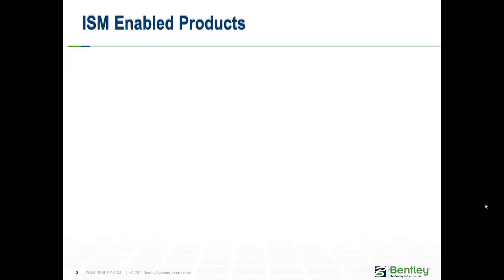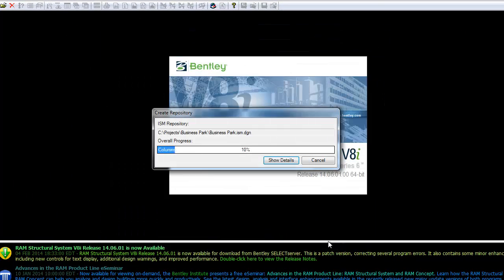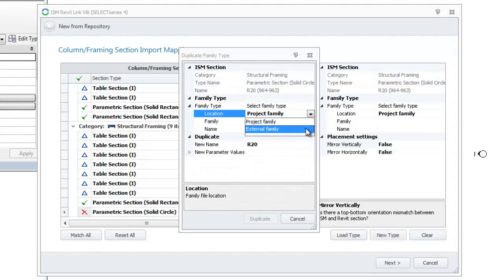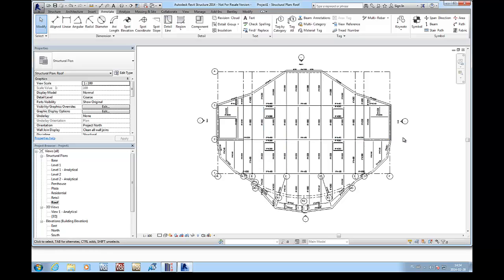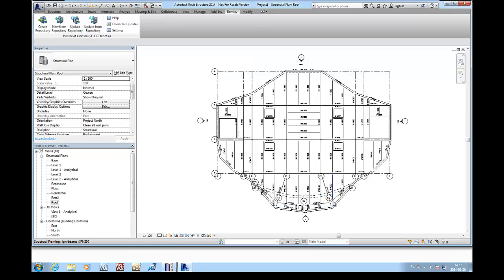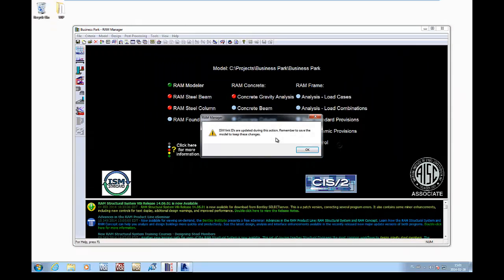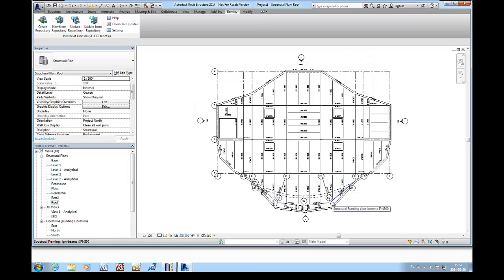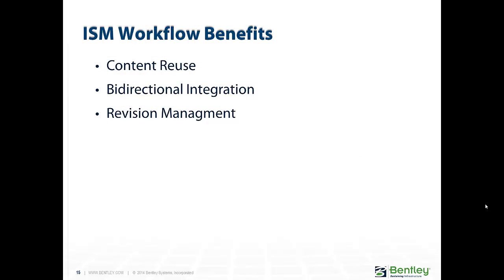ISM process for RAM Structural System and Revit Structure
How to exchange structural models between Bentley RAM Structural System and Revit Structure using ISM (Integrated Structural Modeling ).